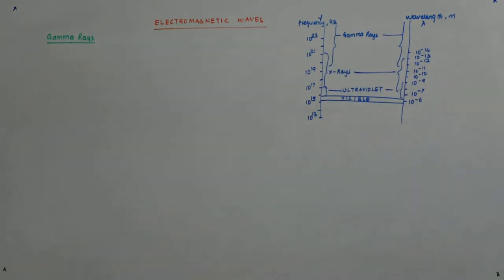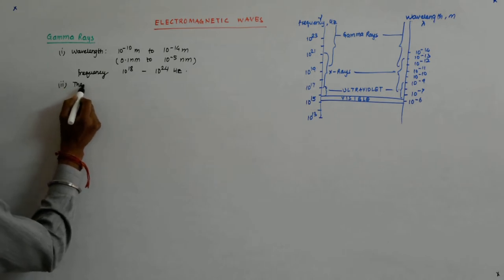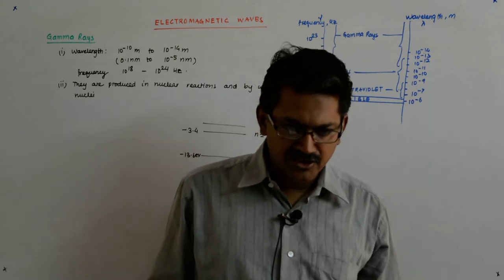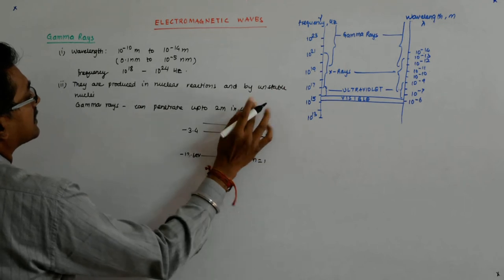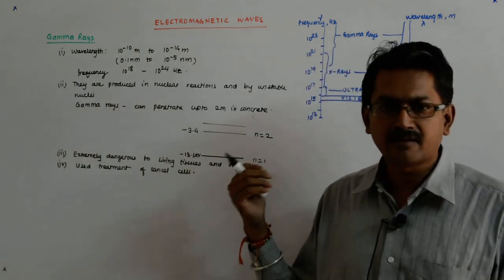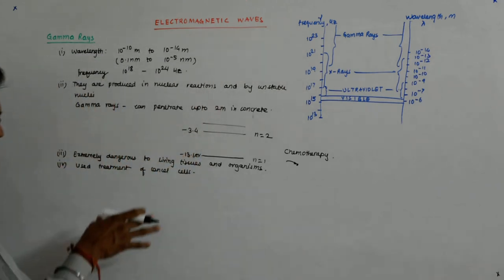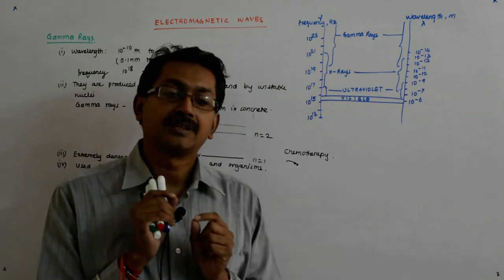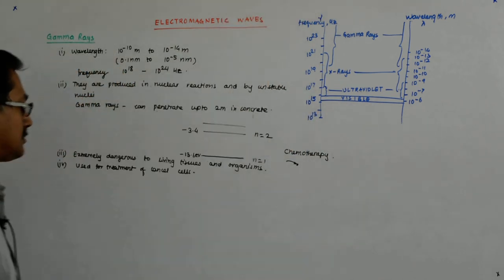Electromagnetic Waves 26